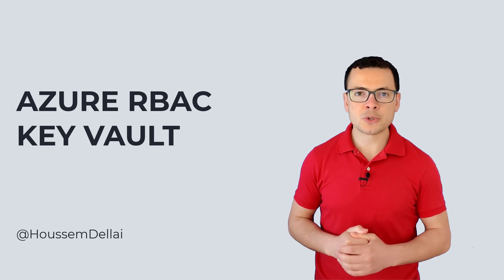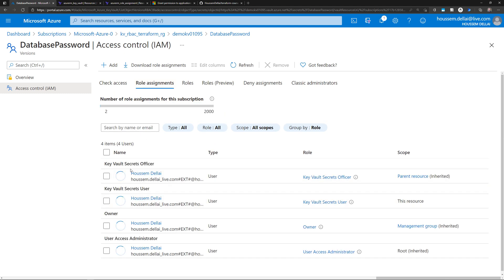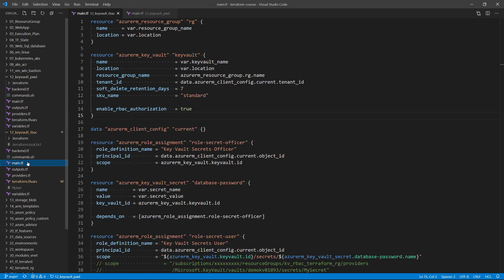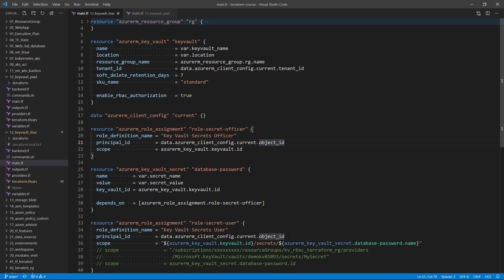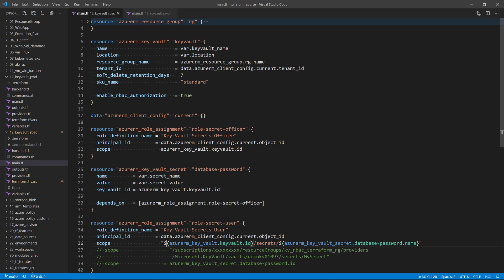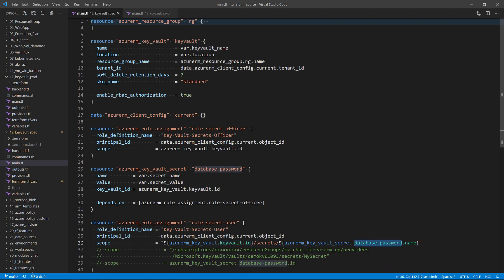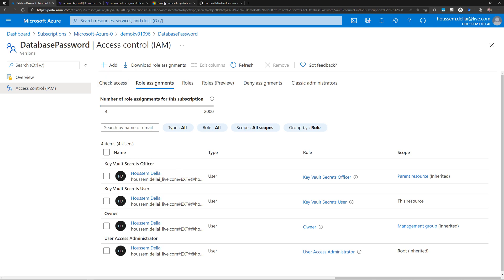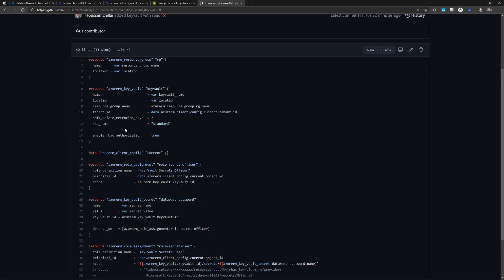RBAC for Azure Key Vault